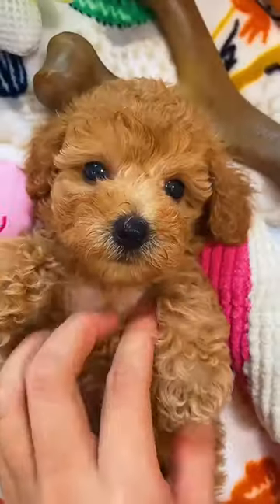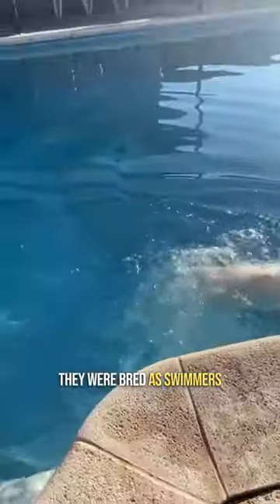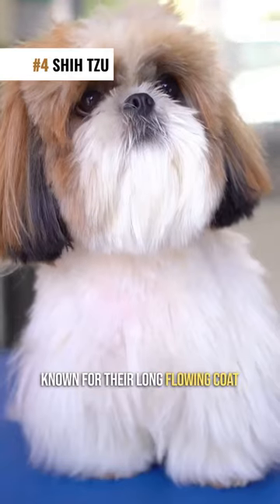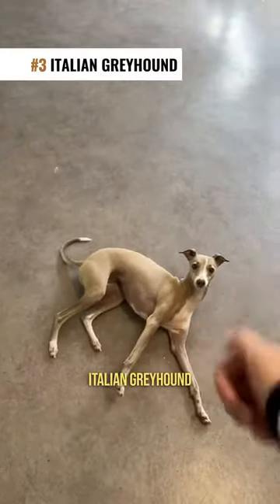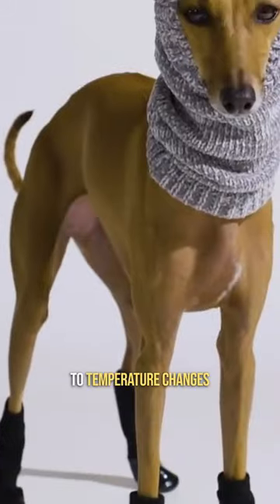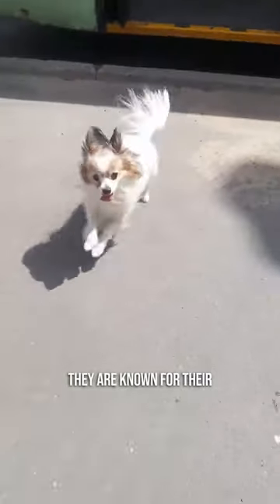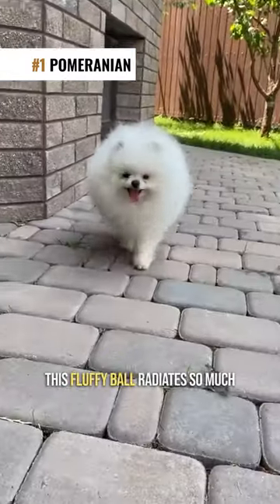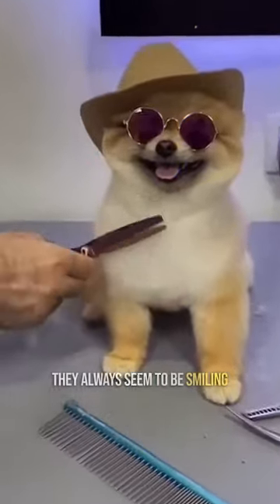5 Cutest Miniature Dog Breeds